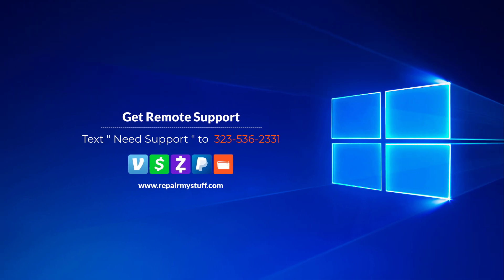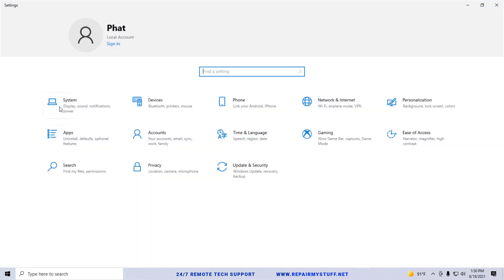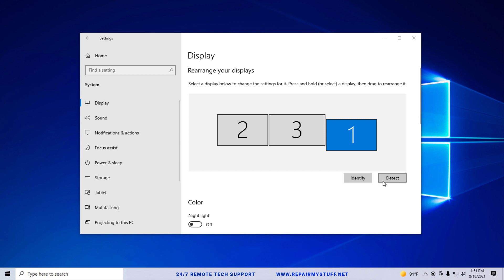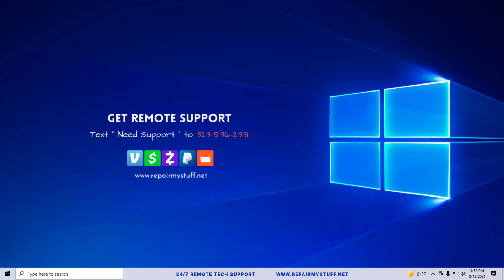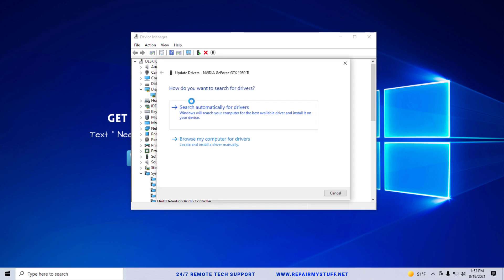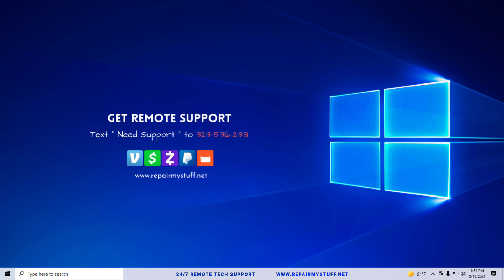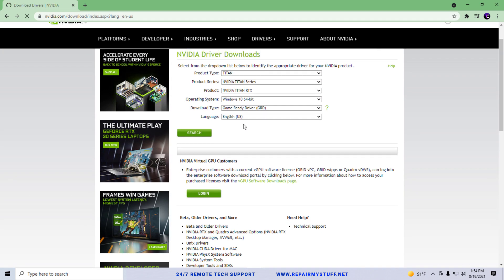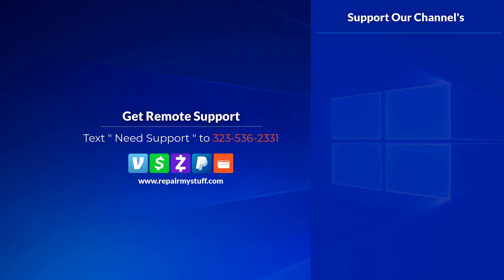Windows 10 Won't Detect Second Monitor - Quick Fix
1.Open Settings.
2.Click on System.
3.Click on Display.
4.Under the "Multiple displays" section, click the 5.Detect button to connect to the external monitor.

detect second monitor does not detect second monitor windows d
oesn't detect second monitor windows 10
detect second monitor but no display